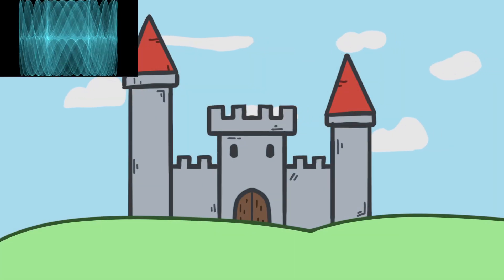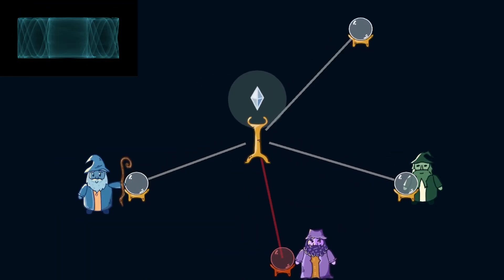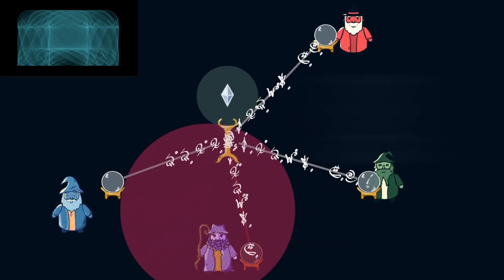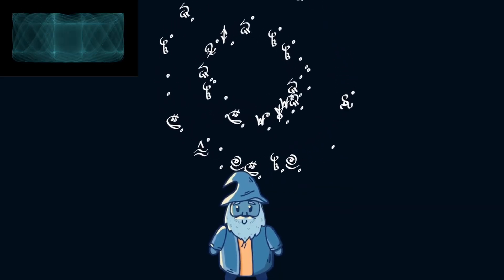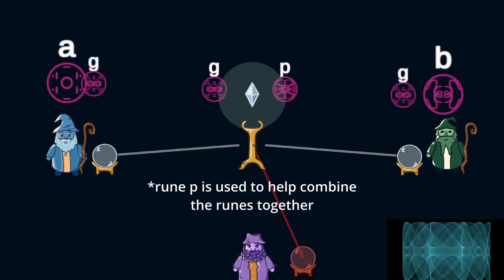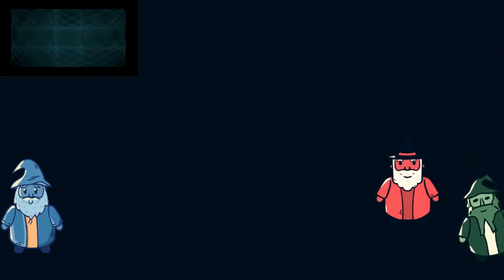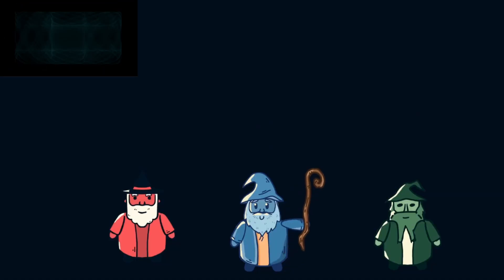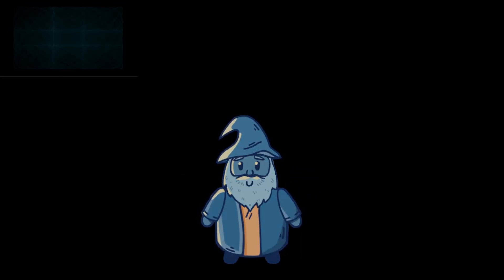What If Wizards Created the Internet?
0:00 - The Kingdom & Network
1:26 - Caesar cipher
2:05 - Vigenère cipher
3:43 - Diffie Hellman
6:20 - Public key cryptography